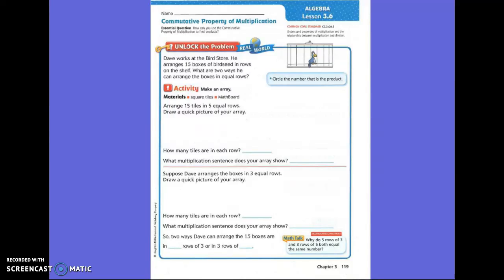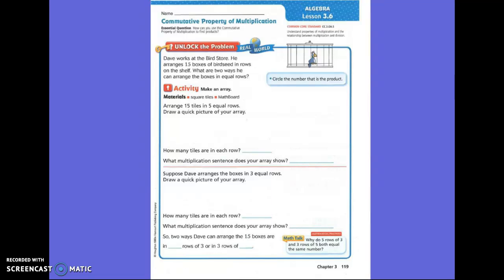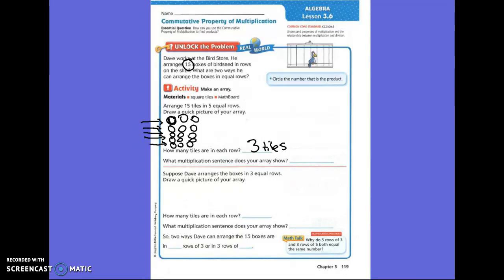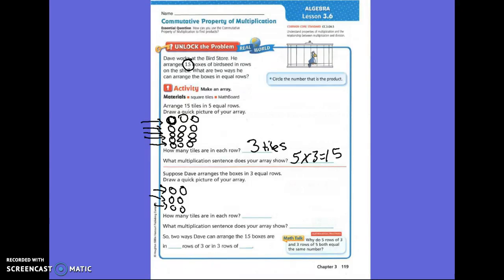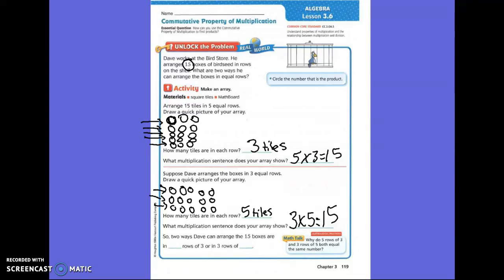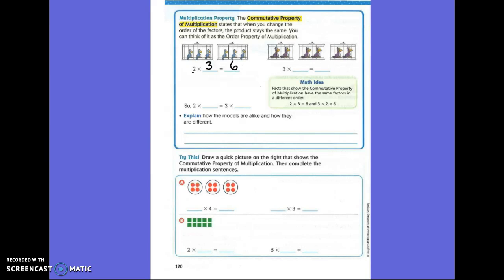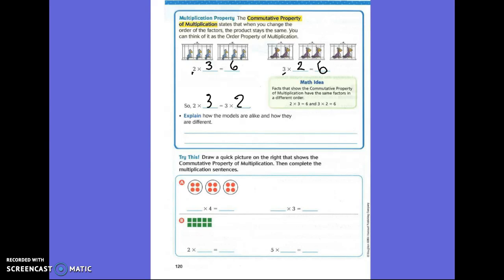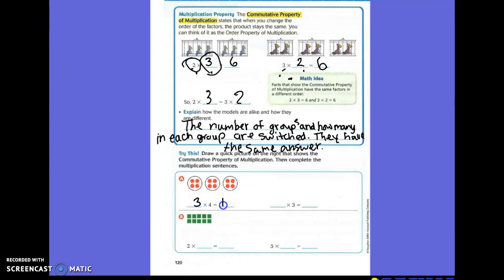3.6 Commutative Property of Multiplication (3rd)